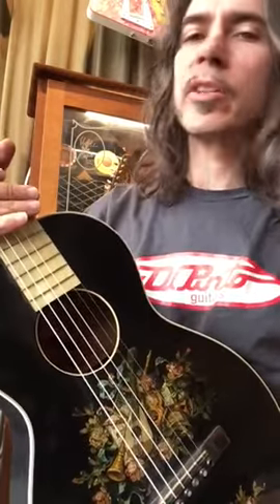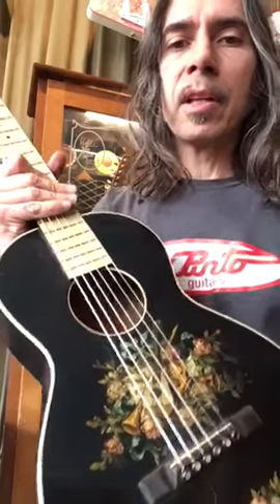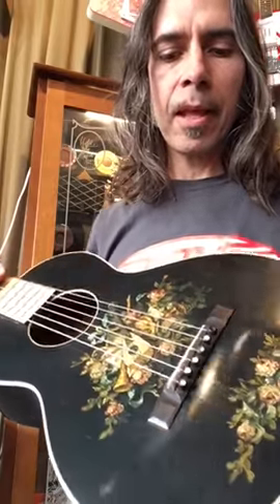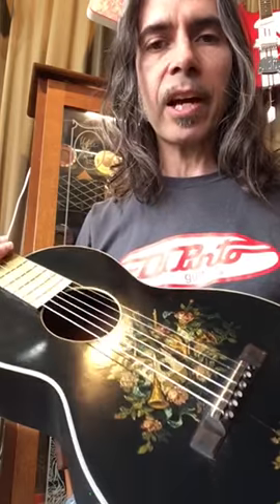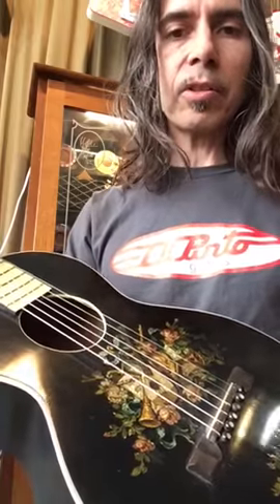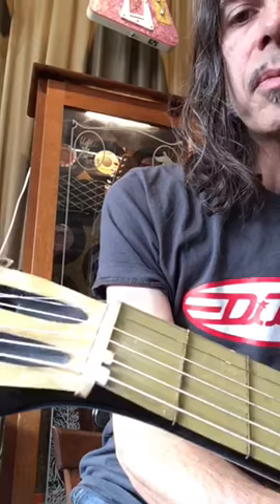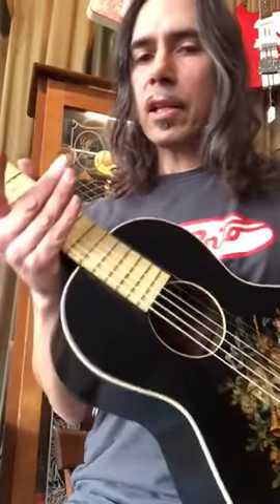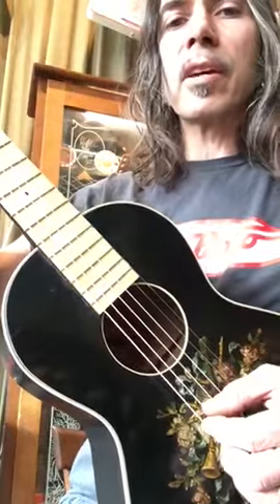Bluebird, Lyra or Stella 1920's parlor guitar mod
DiPintoGuitars.com
$750